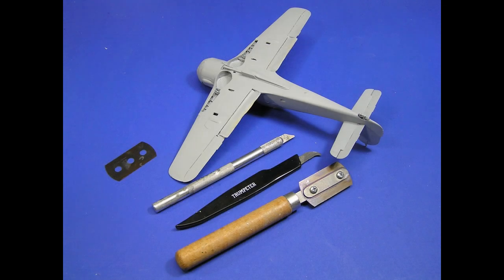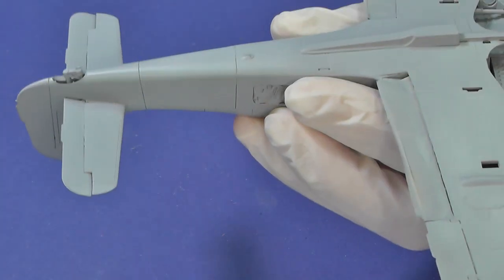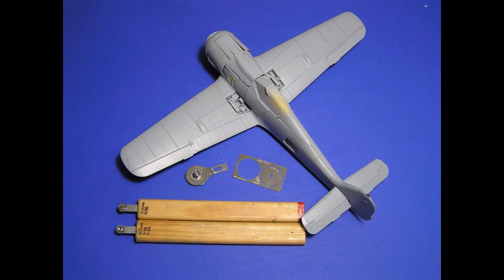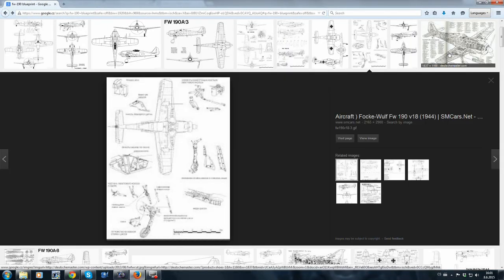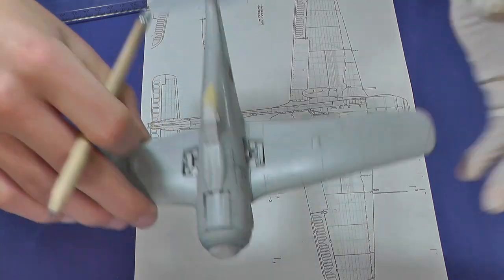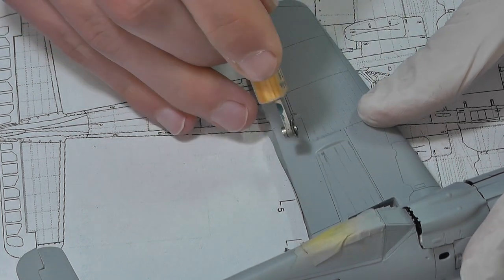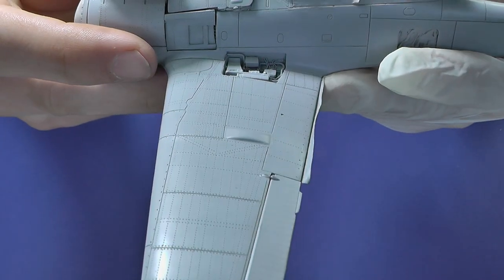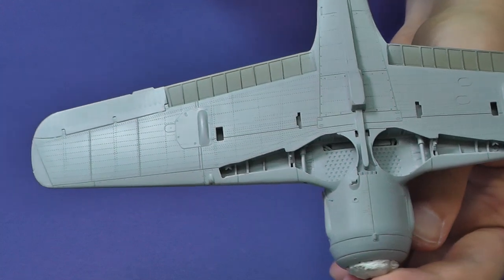Great Guide Plastic Models - Riveting and Rescribing Panel Lines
David Damek